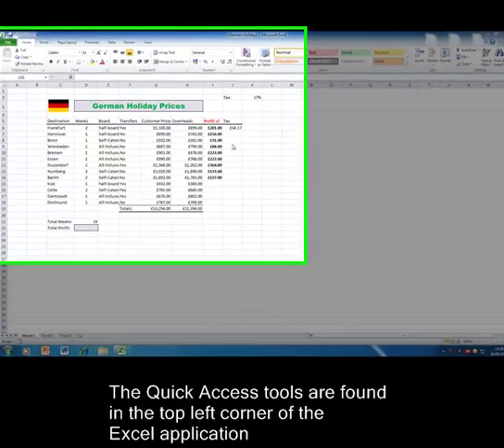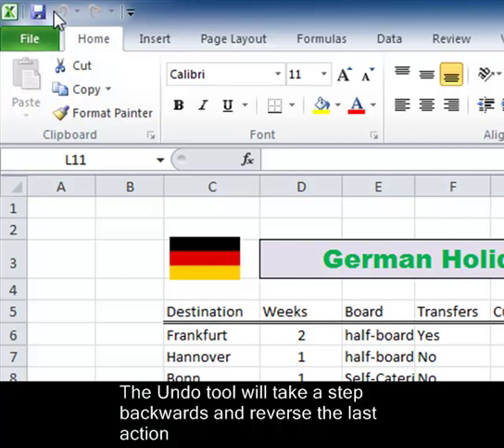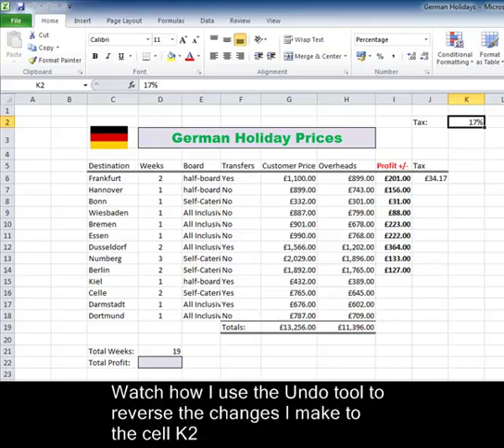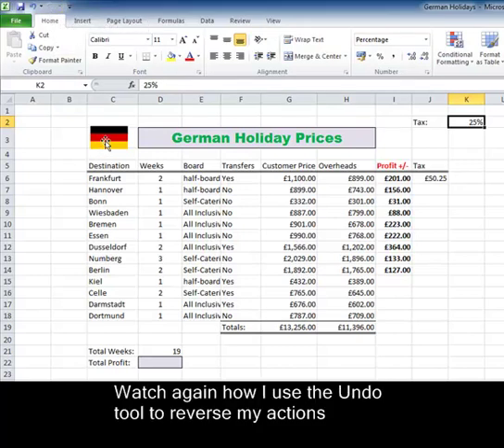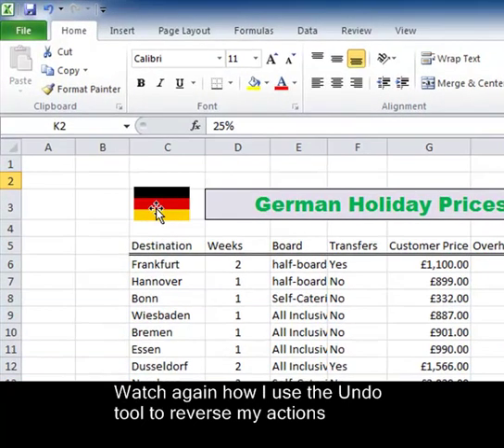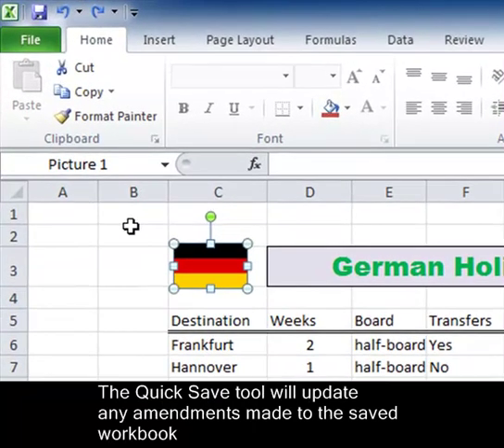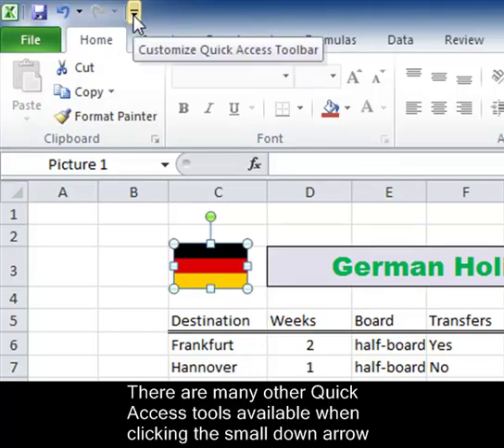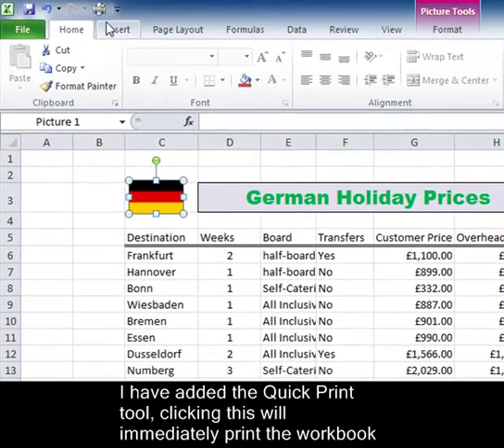Video 6: Quick Access Too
1.6.1. Undo and Repeat
1.6.2. Quick Printing
1.6.3. Quick Save